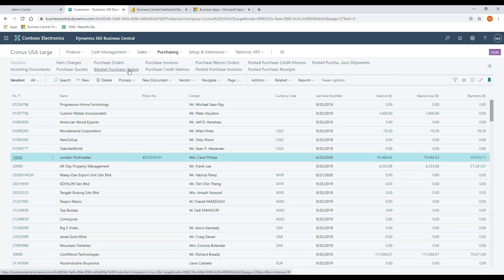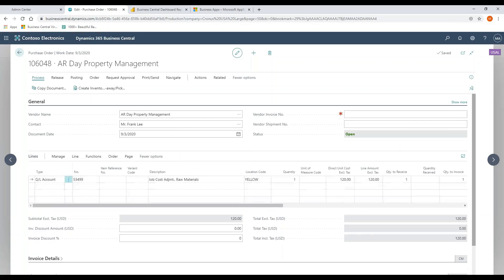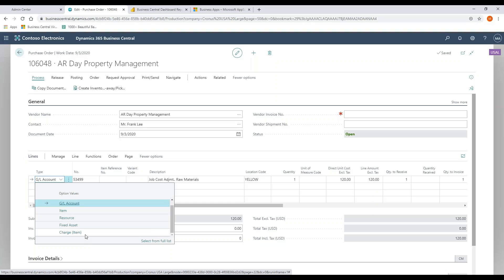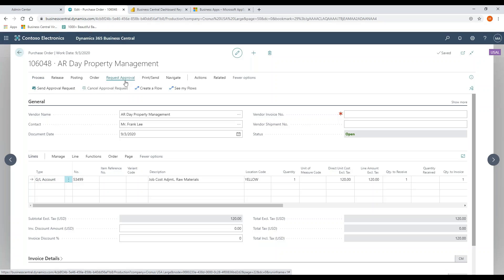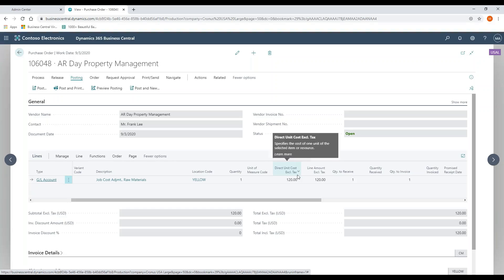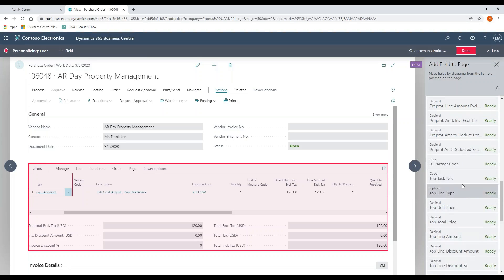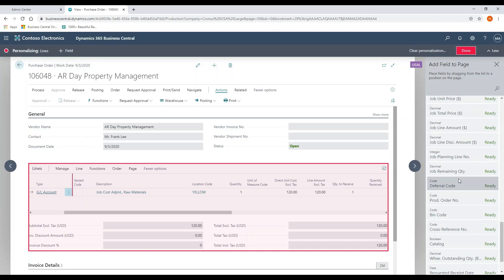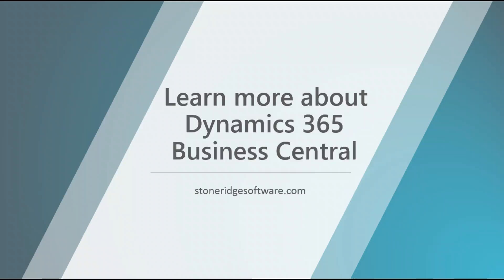D365 Business Central 101: Purchasing Cycle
Dynamics 365 Business Central offers full functionality related to the purchasing cycle. This video walks through features for purchase orders, including items, resources, fixed assets, optional charges, and more.

Learn more about Dynamics 365 Business Central by continuing this video series or by contacting the experts at Stoneridge Software!